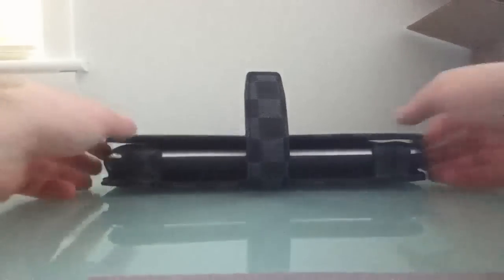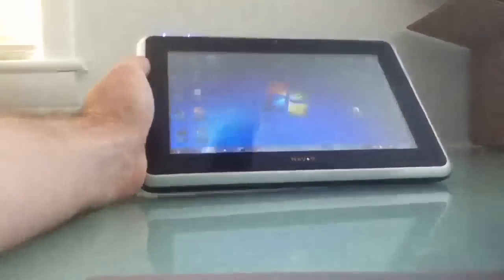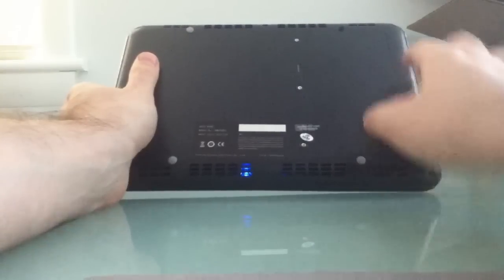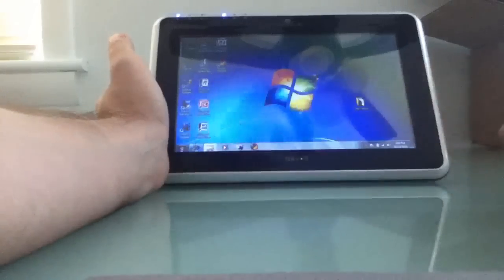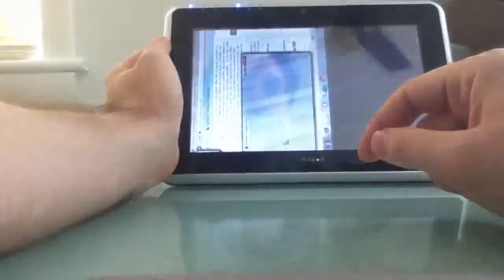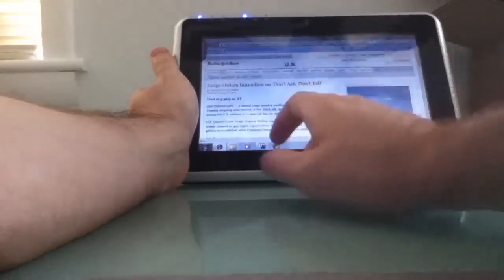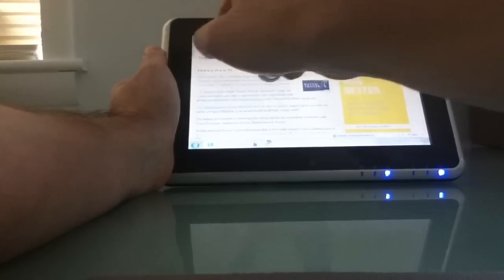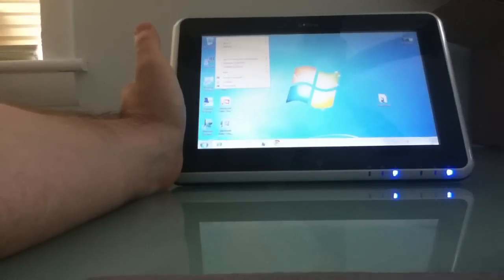Netbook Navigator Nav9 tablet video review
This is a brief video review of the Netbook Navigator Nav9 Windows slate PC. Check out Liliputing.com for more details.